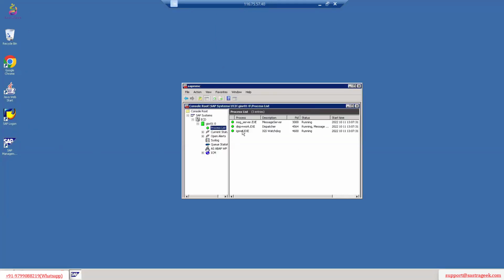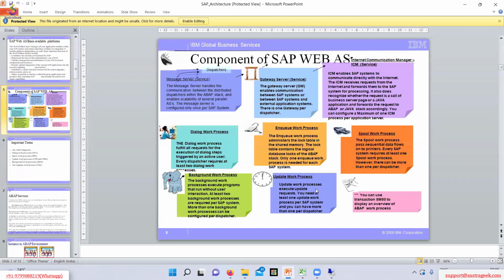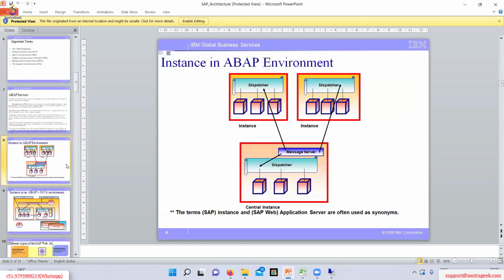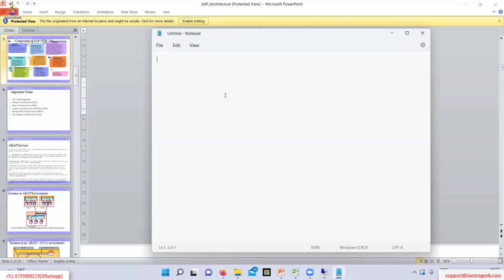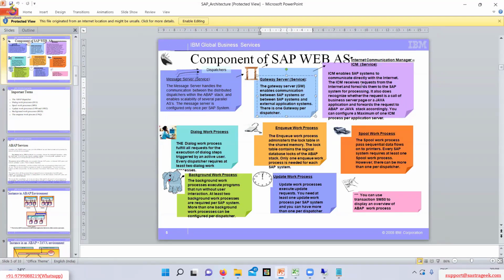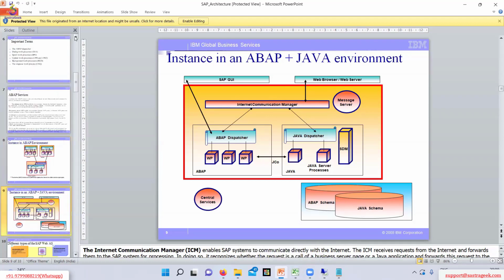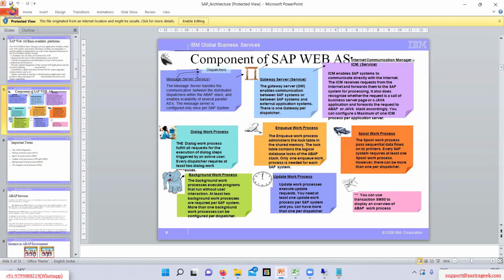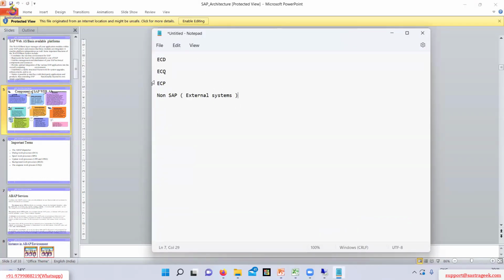Sap Architecture || SAP Basis